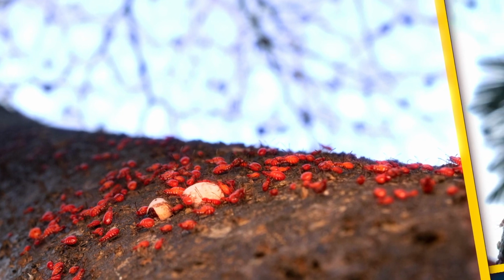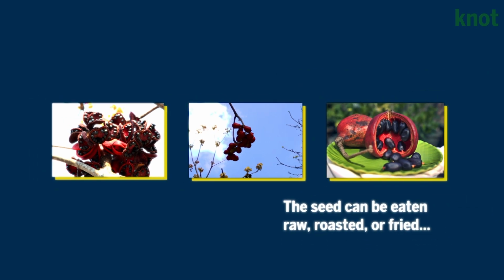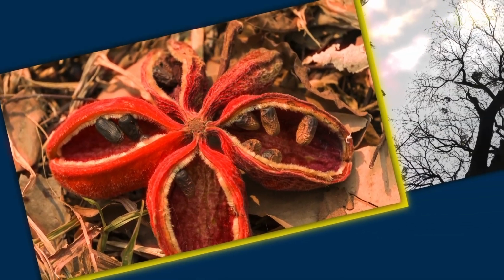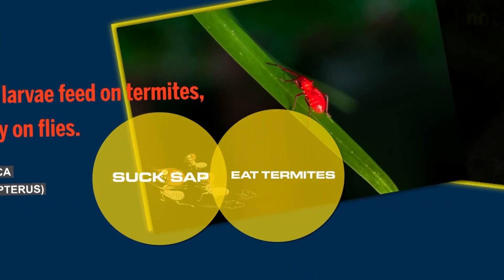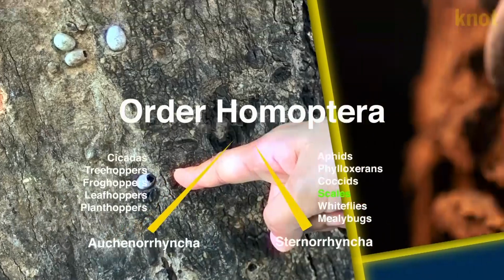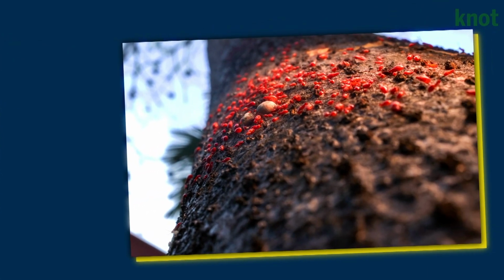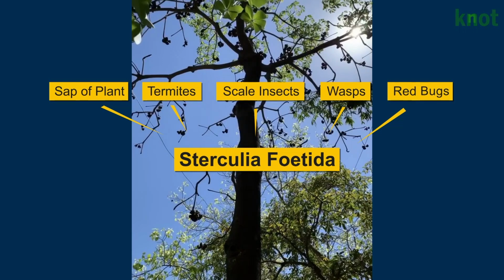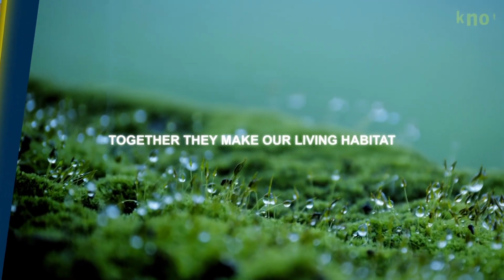The Sterculia Foetida on a college campus: KNOT Why do I care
The Sterculia Foetida, or the wild almond tree, sustains an unique ecology. A variety of insect species, including the red Fire Bug, exists within this ecosystem. This film is a tribute to the inclusiveness of the natural world.
Photographs by Anand Mishra; Content written & voiced by Sohini Sengupta; Produced by Avijit Mitra